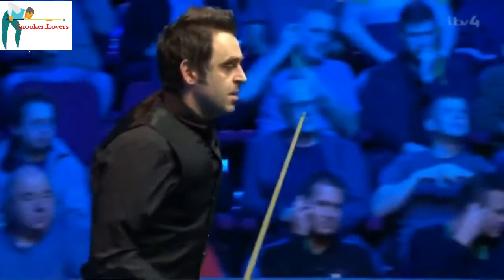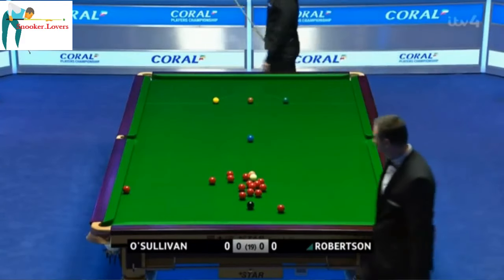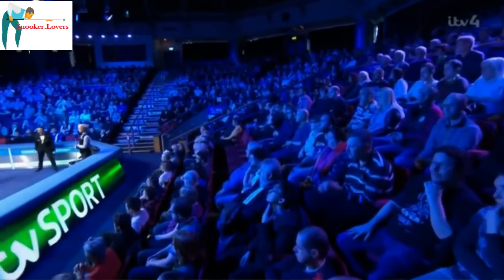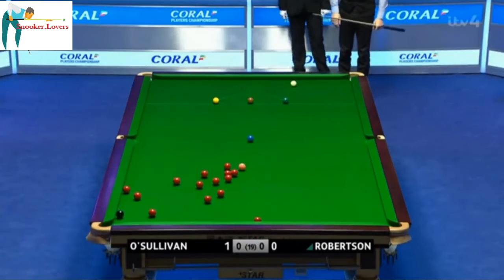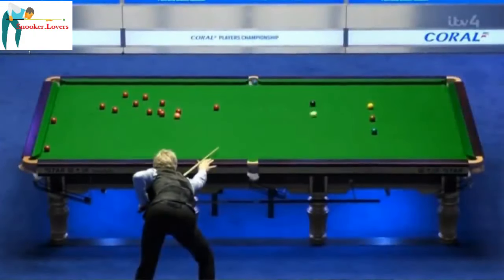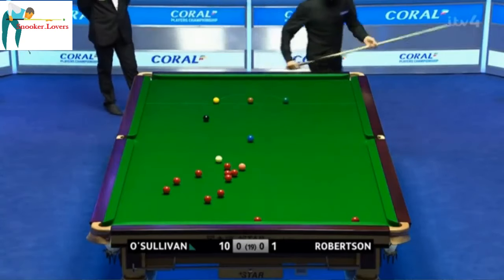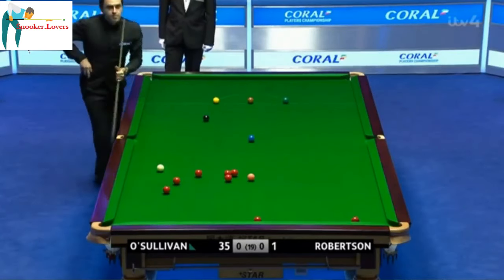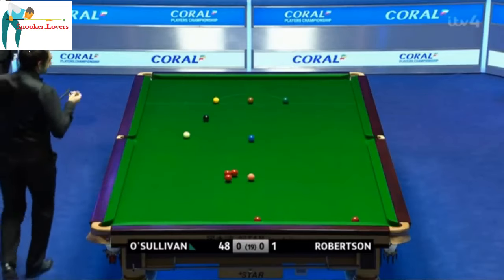O'Sullivan Vs Robertson - FINAL - Players Championship 2019